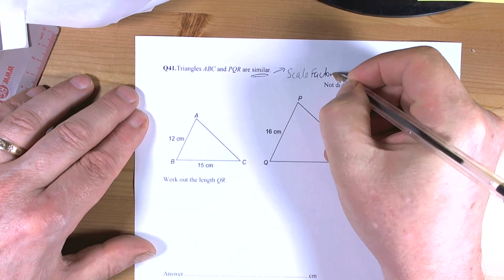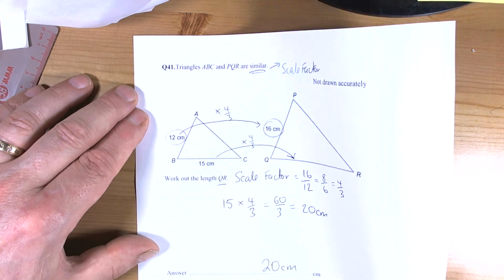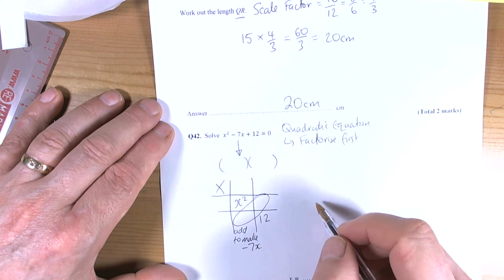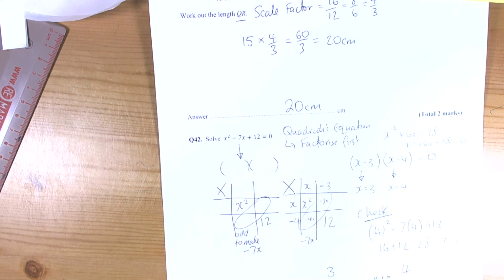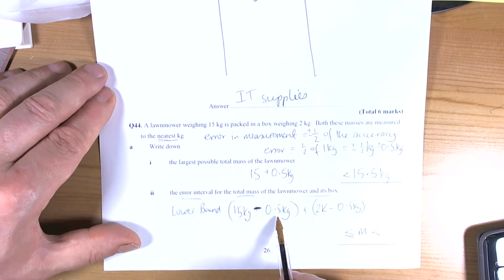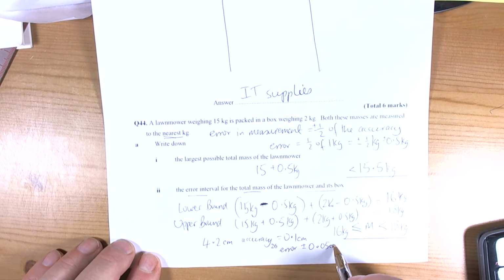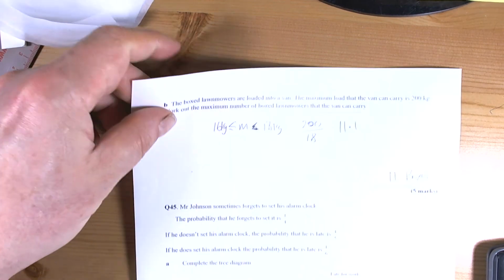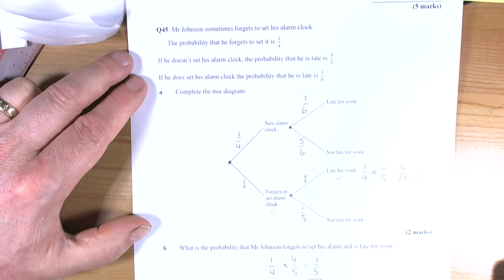Paper 2 and Paper 3 Foundation Practise Questions Summer 2017 Q41 to Q46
GCSE Questions to practise for papers 2F and 3F.  Topics include:  Similar Triangles; Solving a Quadratic Equation; Averages and Range from a grouped frequency table; Estimated mean average; Probability from a tree diagram; Error Intervals and bounds; Money best buy problem involving fraction and percentage.